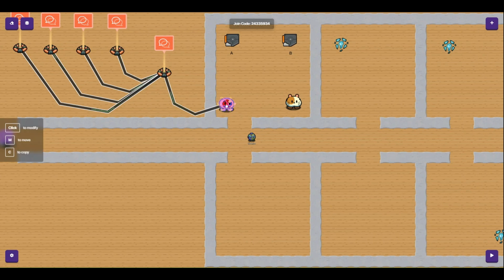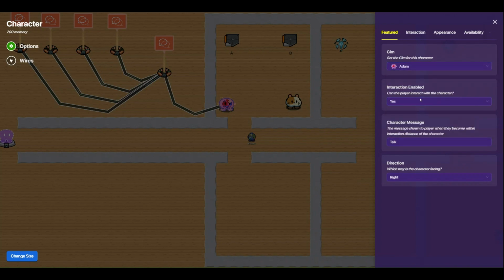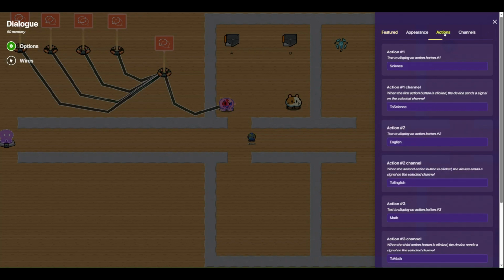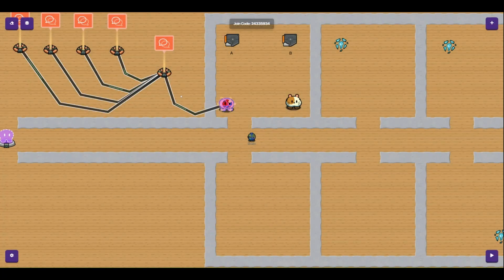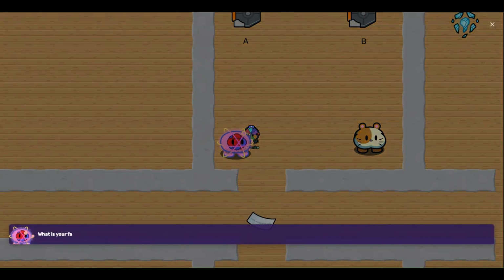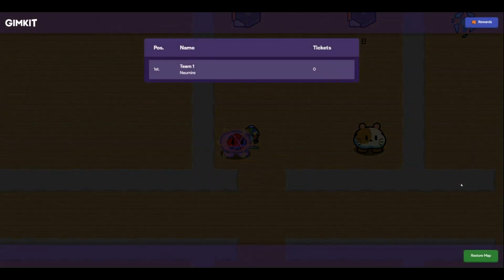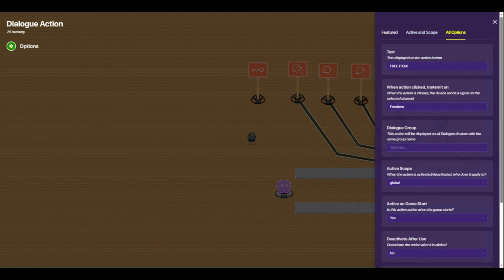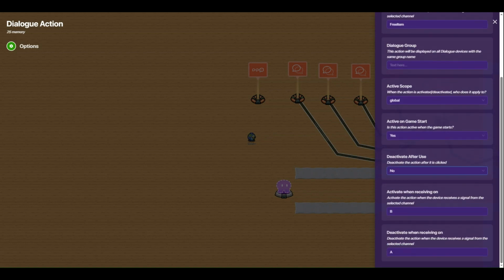Gimkit Character and Dialogue Devices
Gimkit Creative shared three new devices: the Character, Dialogue, and Dialogue Action devices. These devices are great for enhancing storytelling and player interactions.

Character device: works as a decoration or NPC that players can interact with, especially in combination with the dialogue device

Dialogue device: a text pop-up device that looks similar to vintage game interfaces, and comes with 4 action button slots

Dialogue action device: an advanced option for action buttons that go along with the dialogue device